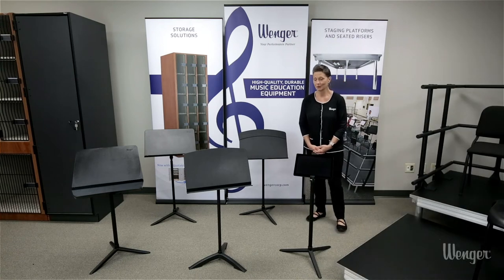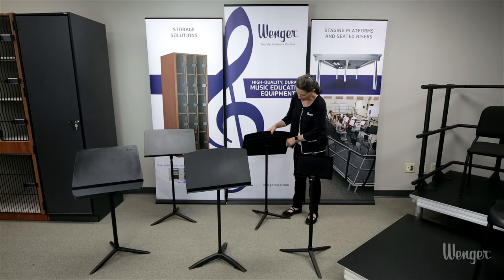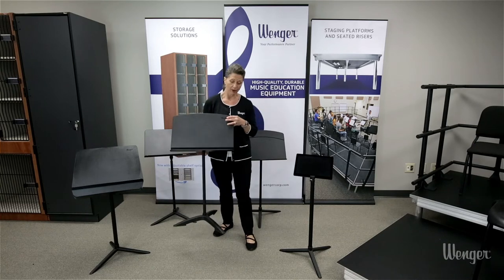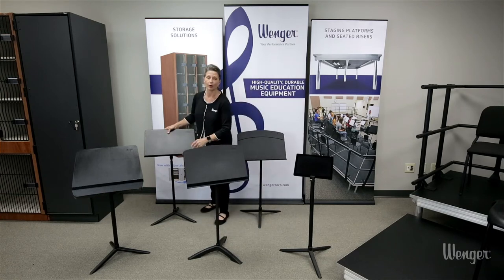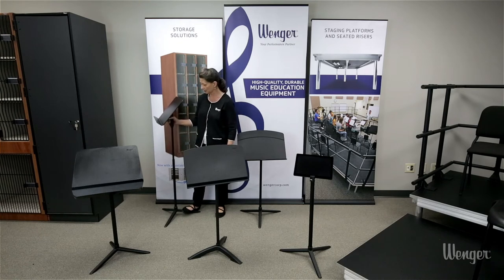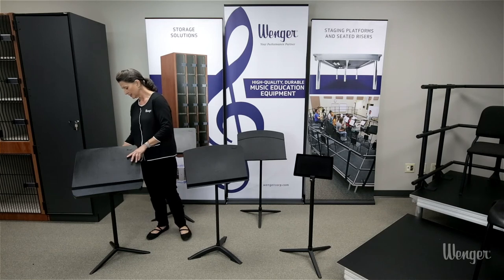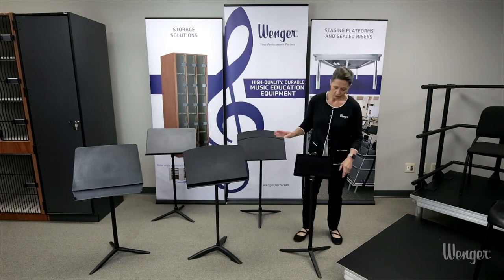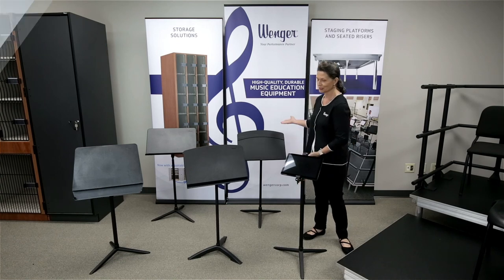Music Stands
Wenger is the most trusted name in music stands.
Wenger music stands withstand years of use and never wobble